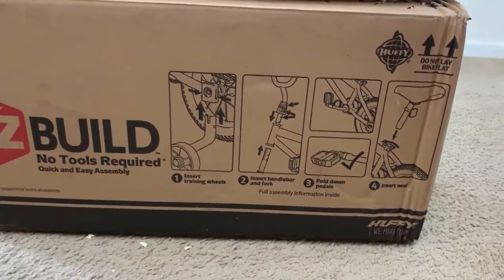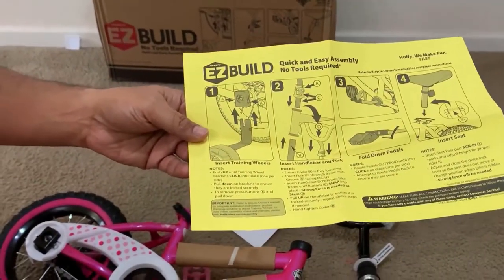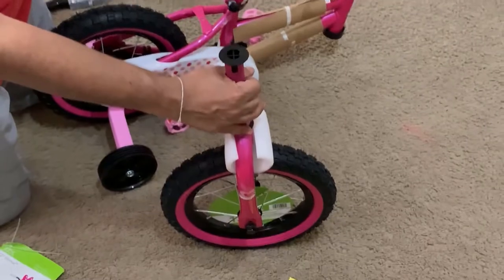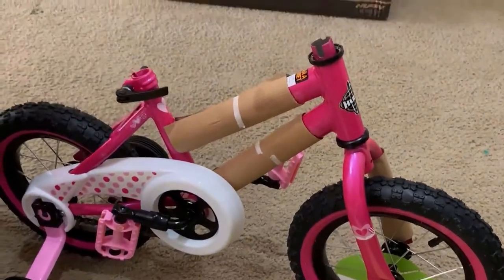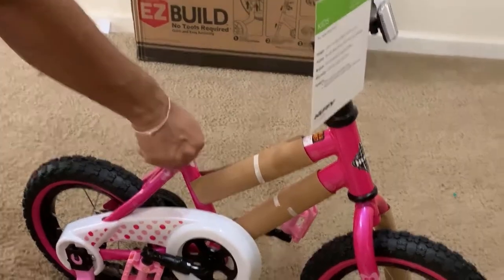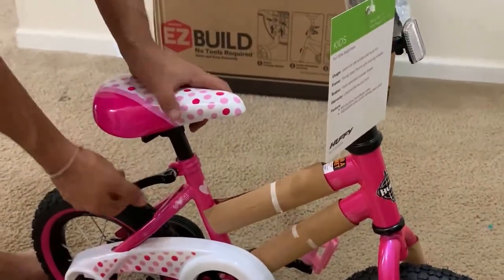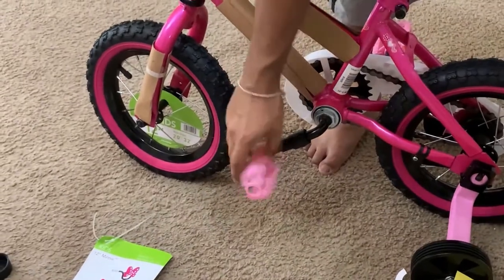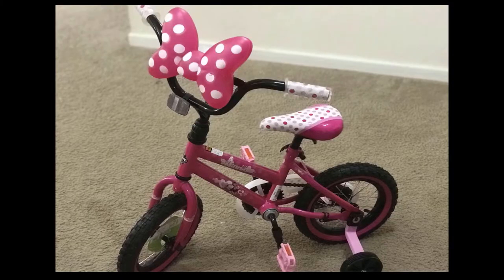How To Assemble a Huffy EZ Build Bike - 12" Kids Bikes 2020 | English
Thanks to Huffy's new and exciting EZ Build feature, this Disney Minnie 12" Bike means fun memories are just moments away! With Huffy EZ Build, only from Huffy, it's Quick and Easy to Assemble! Just 4 easy steps: insert the training wheels, insert handlebar and fork, fold down the pedals, and insert the seat. Then with just a Phillips screwdriver, connect the pretty pink bow case! So fast, so easy! In minutes, this delightfully fun 12" bike will be ready for your child to ride.

This 12" Disney Minnie Bike has a playful design, with many polka-dots decorating the frame. The durable steel frame's hot pink color really stands out and showcases Disney Minnie graphics. A white, partially enclosed chainguard and comfortably padded seat are also adorned with so many colorful dots. Comfortable clear grips continue the fun with the same dotted pattern shown underneath. Not to mention, a fun bow case is featured right upfront, and is ready to hold toys for your child's fun adventures.

This single-speed 12" bicycle includes an easy-to-use coaster brake, wide training wheels, and an alloy quick-release lever that makes it easy to adjust the seat to the right height.

This beautifully decorated bike has Huffy's exclusive and innovative EZ Build assembly and so many memorable details your child is sure to adore. From Huffy. We Make Fun. Fast!
Features: Huffy's new EZ Build bike means Quick and Easy Assembly, 4 simple steps!
Description: Single-speed bike has such a playful design featuring a bow case, ready to fill for fun rides
Recommended Age: 3 to 5 years
Ideal Rider Height: 2'0" to 3'2"
Brake: Easy-to-use coaster brake; just pedal back to stop
Frame: Durable steel bicycle frame in pink with Disney Minnie graphics
Handlebar: Hi-rise handlebar
Grips: Comfortable clear grips reveal fun graphics underneath
Seat: Decorated comfortably padded seat with a quick-release lever for easy height adjustment
Tires: 12" x 1.95" black tires with hot pink sidewalls
Rims: Durable steel rims in black
Pedals: Junior size pedals with reflectors
Carton Dimensions: Length: 29.7" x Width: 7.3" x Height 15.7"
Clear assembly instructions included

Limited Lifetime Frame Warranty